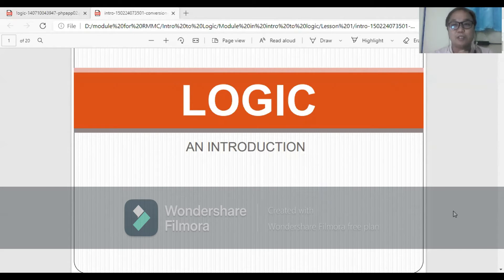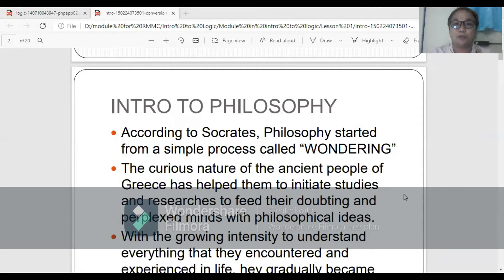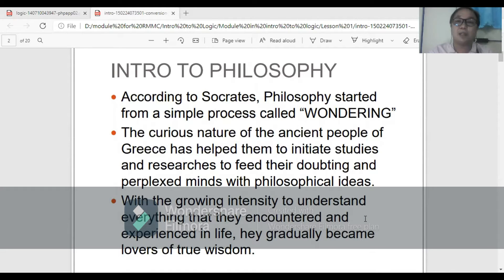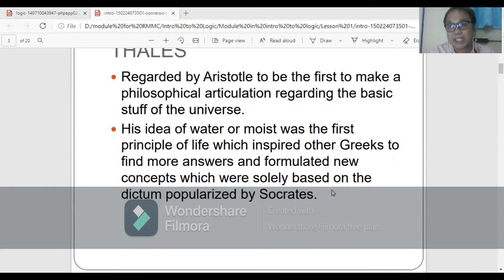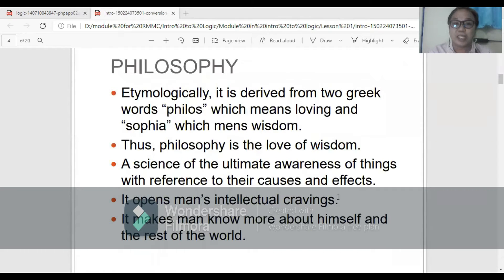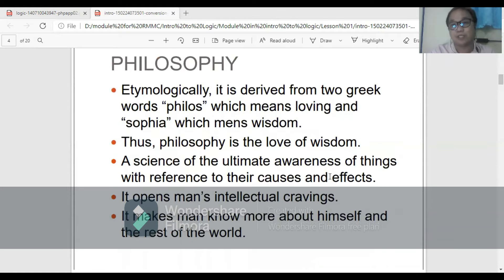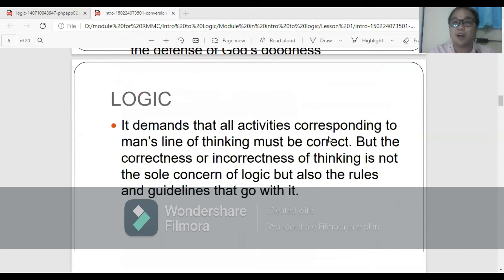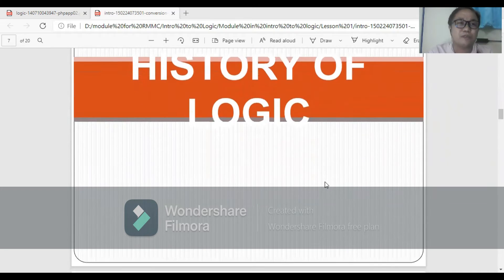Introduction of Logic